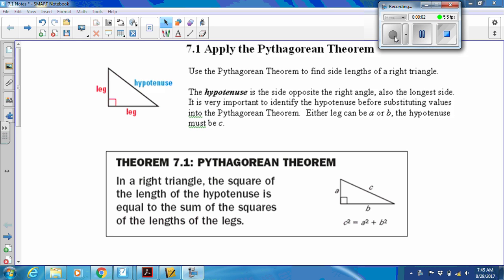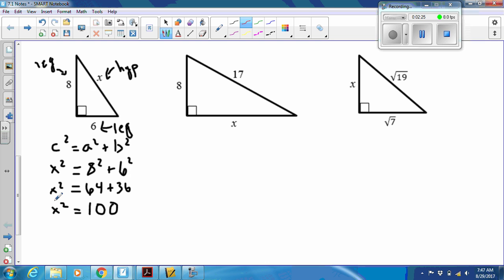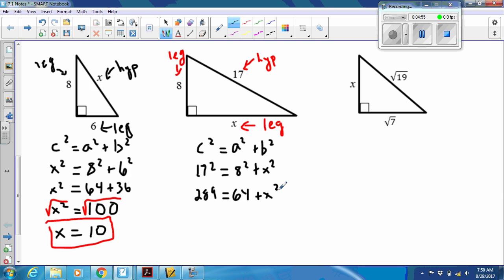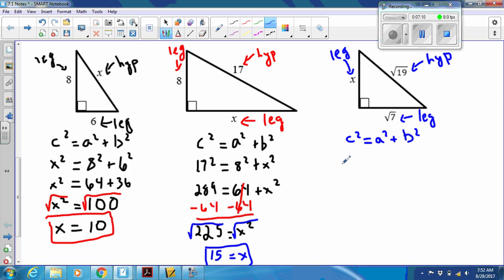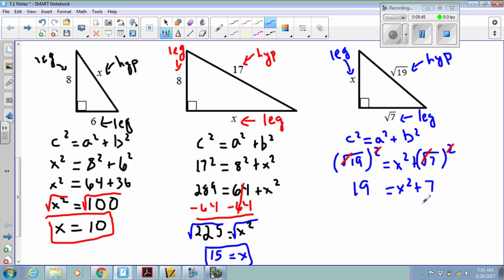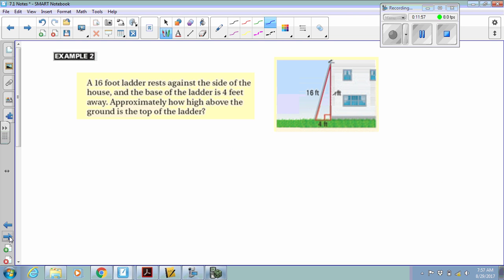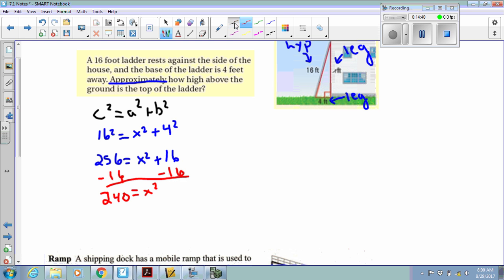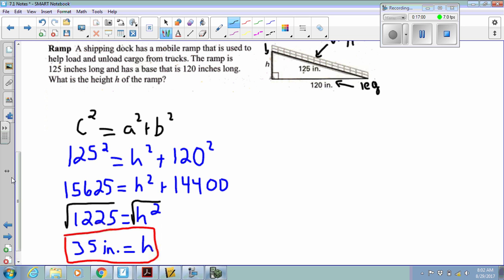Geometry: Section 7.1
Section 7.1: These notes are over the Pythagorean Theorem.